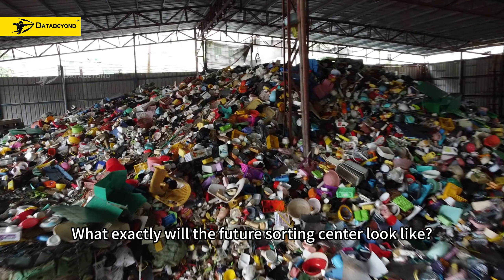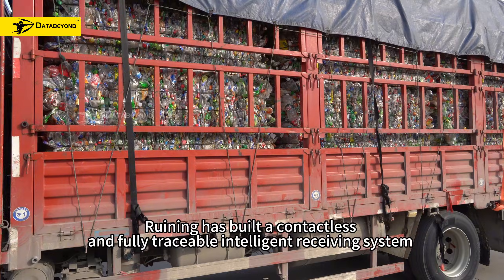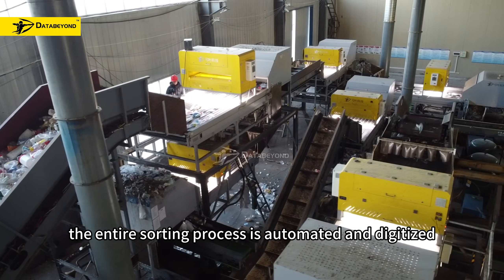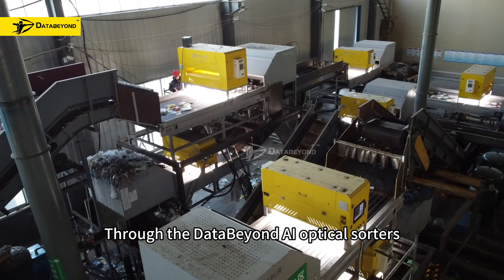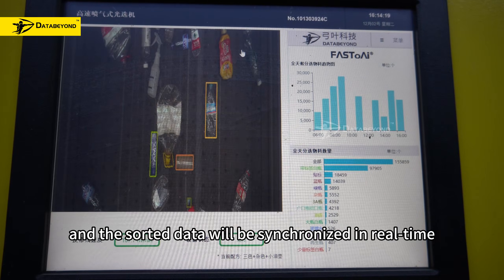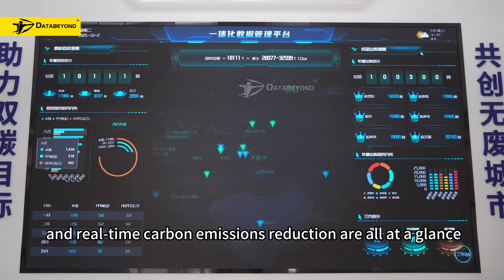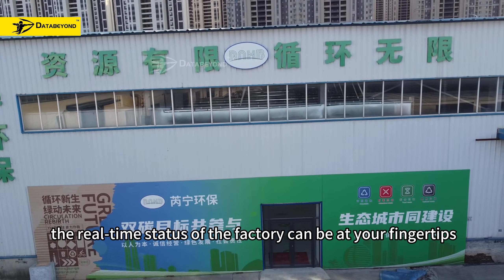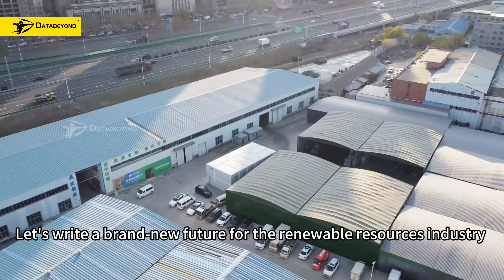The Sorting Center of the Future is Here​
Ruining showcases how intelligent technology is transforming waste management. Automated systems and data-driven operations are setting a new standard for efficiency and sustainability in the industry.